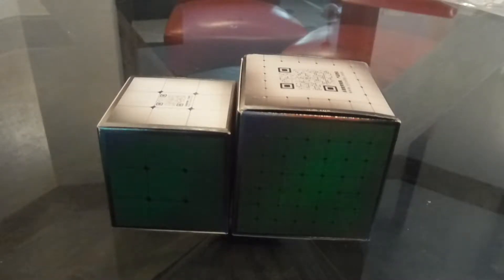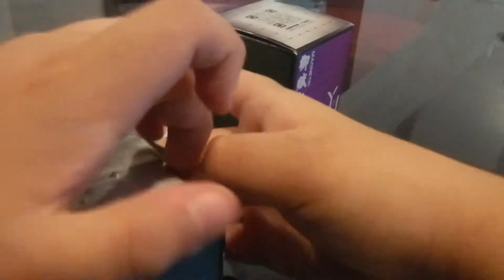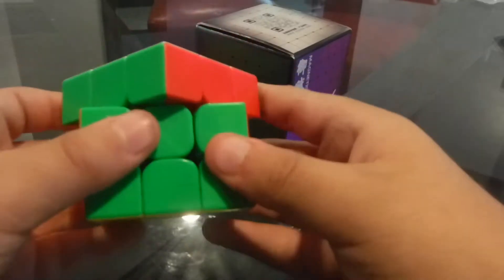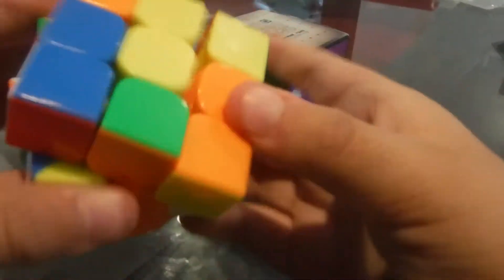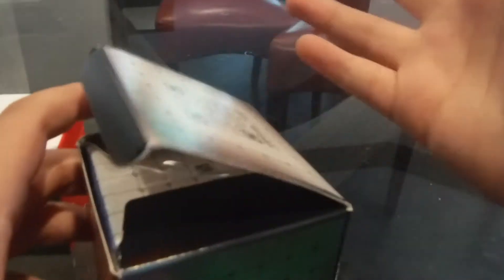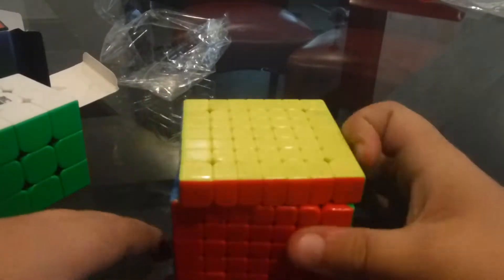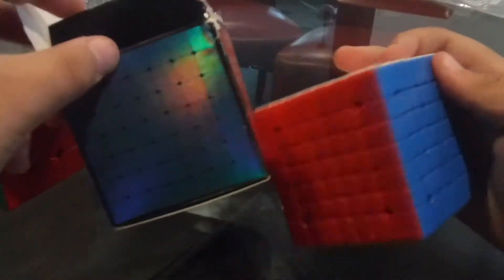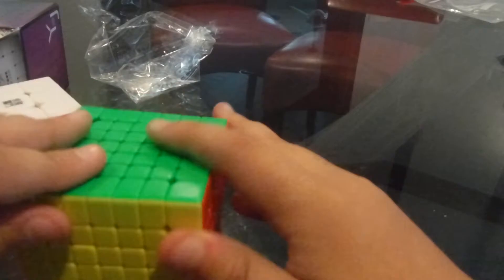Unboxing YJ 3x3 and YJ 7x7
Today I am unboxing a YJ 3x3 and 7x7